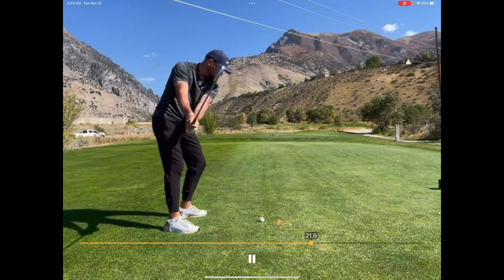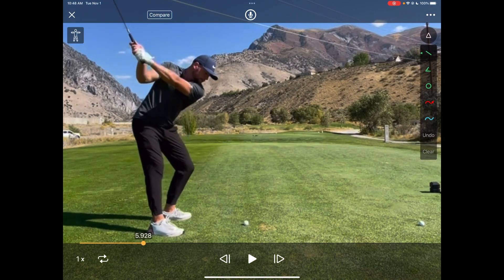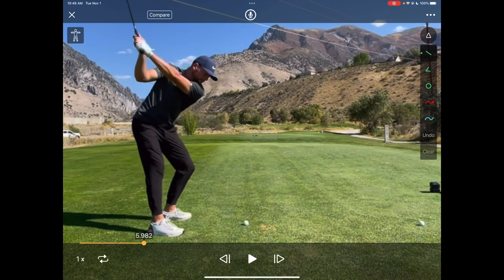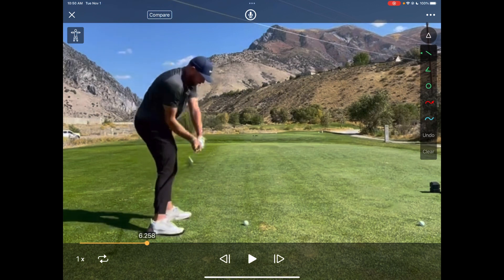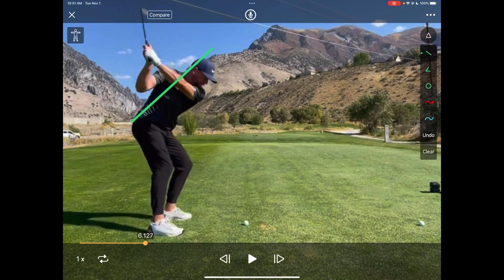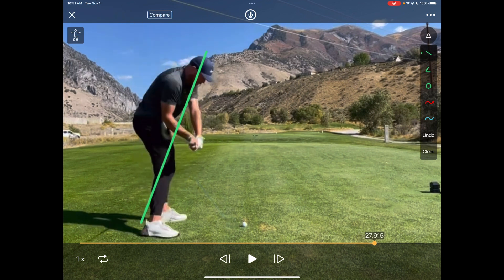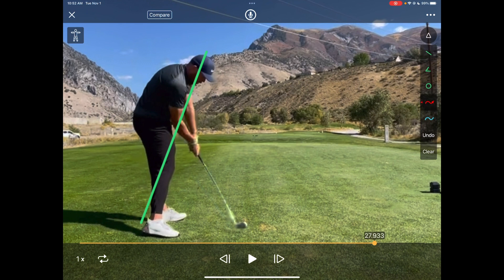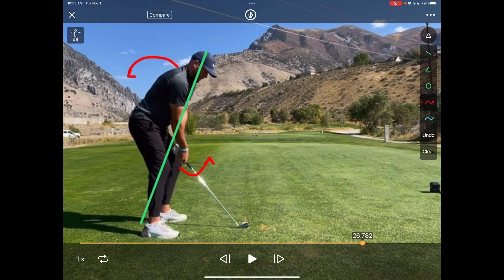Do This With Hips For Speed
When you understand the proper sequence on how to both extend and rotate the hips through impact, you have mastered a critical element of the golf swing and generate great speed.  Dr. Tyler Standifird reviews this swing from Alta View Golf coach Nathan Ouimette and you can see how a pro golfer uses proper hip action to drive speed.